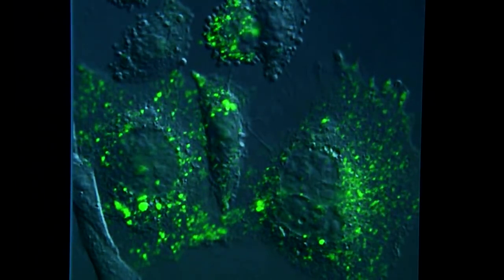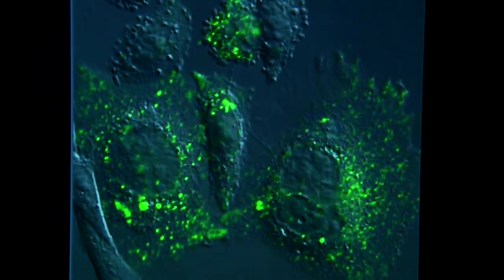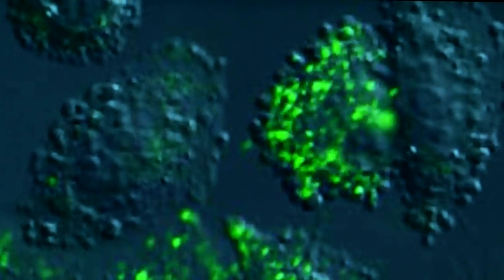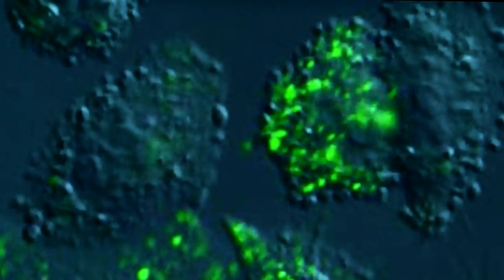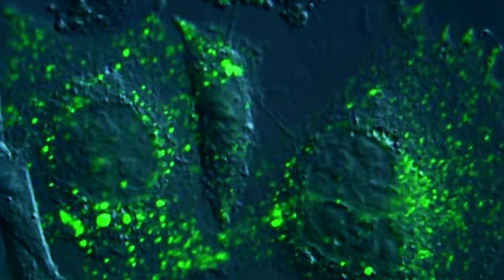Cancer cells' communication path blocked - Mattias Belting Lund University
Lund University cancer researchers have discovered the path used by exosomes to enter cancer cells, where they stimulate malignant tumour development. They have also succeeded in blocking the uptake route in experimental model systems, preventing the exosomes from activating cancer cells. Mattias Belting is research group leader and Professor of Clinical Oncology at Lund University.